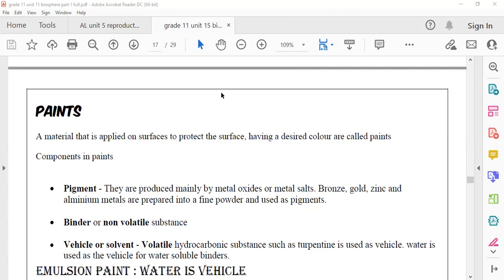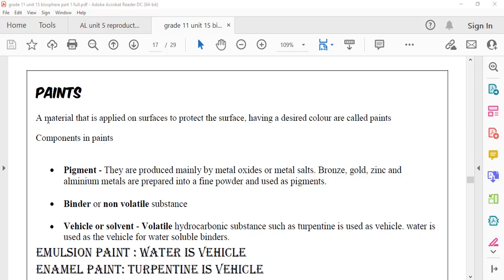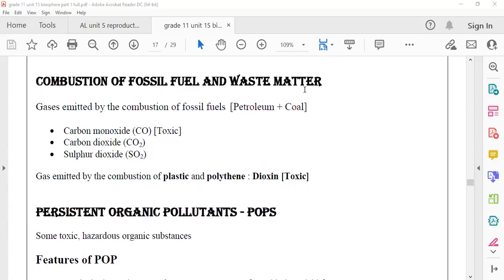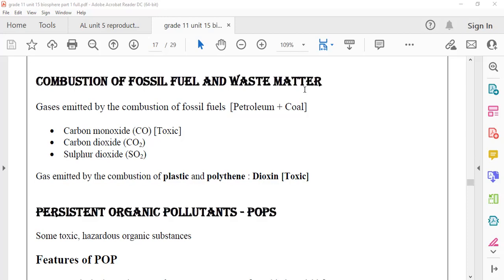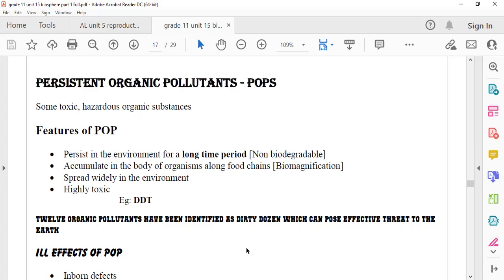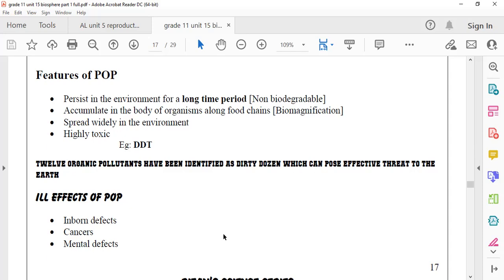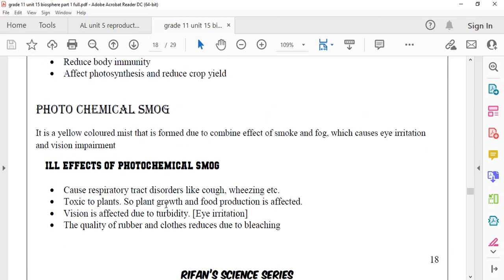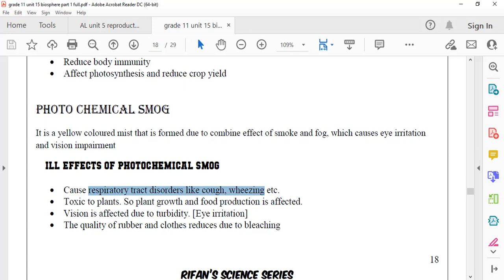grade 11 unit 15 part 12